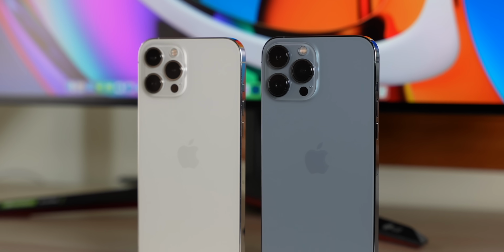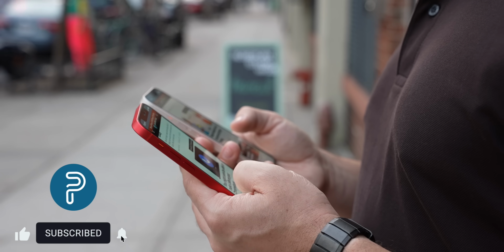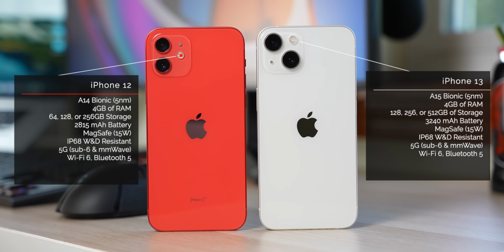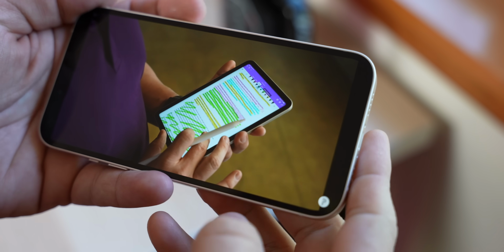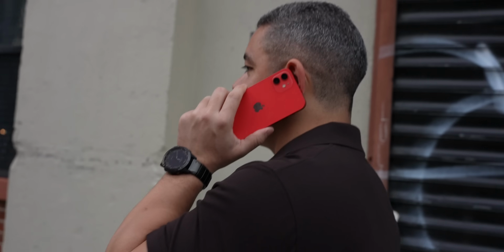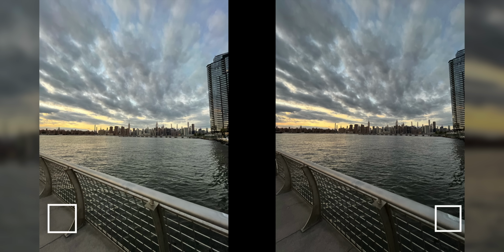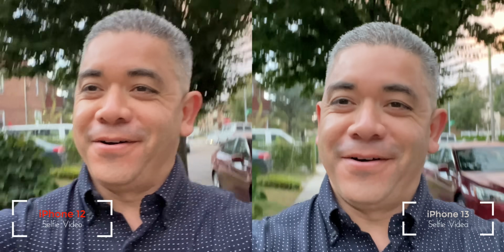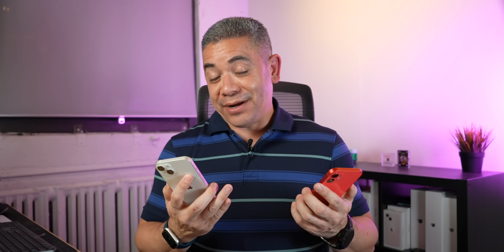Apple iPhone 13 VS iPhone 12 - Worth A Thought?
(Winners must be legal US residents)

If you're interested in buying any of the products mentioned:
- iPhone 13 UB Pro

Apple's yearly upgrade strategy is sometimes more complicated than users would like. The Pro models usually get a full refresh each year, so your decision to stick with that phone another year or upgrade really depends on how much you care about the changes, and even those are usually minor.

Now the case of the regular models is a different story. Apple doesn't just make the changes between them a bit more of a blur, but then decides to keep the older model for another year, or sometimes even two at a discounted price. Obviously going for 2019's iPhone 11 might be a hard sell given it's legacy features, but things change if you don't go that far.

On one corner we have the iPhone 13, what Apple dubs as your new Super Power for whatever odd reason, and on the other we have the iPhone 12, what Apple considered last year as Blast Past Fast. The price difference between them is so insignificant that all we need to determine now is if the newer model is really worth it. Stick around to learn how you can win an iPhone 13 Pro Max or an iPhone 13 of your own.